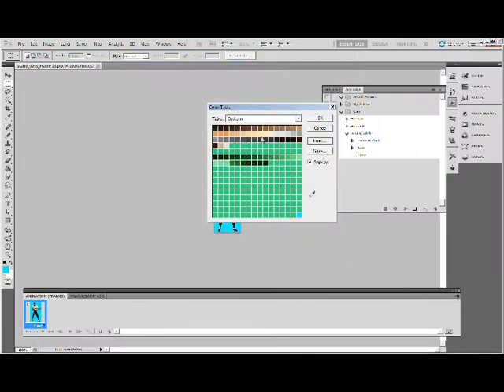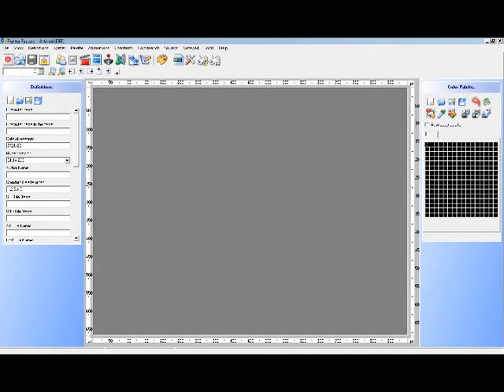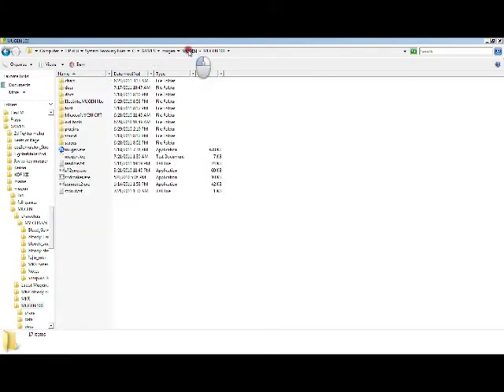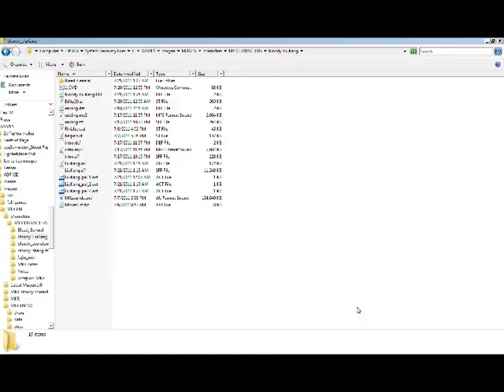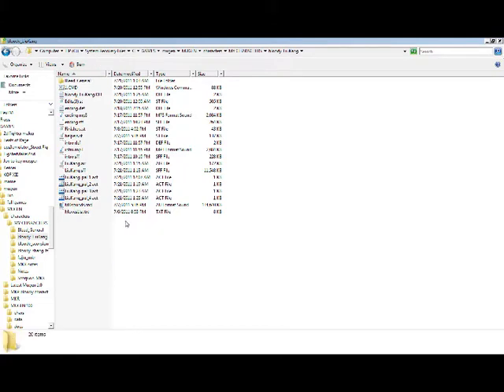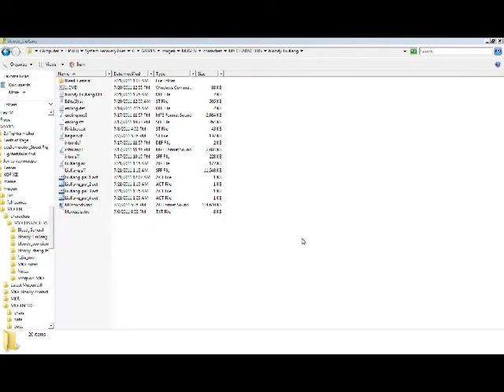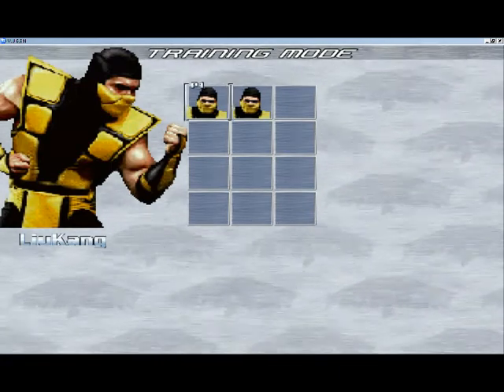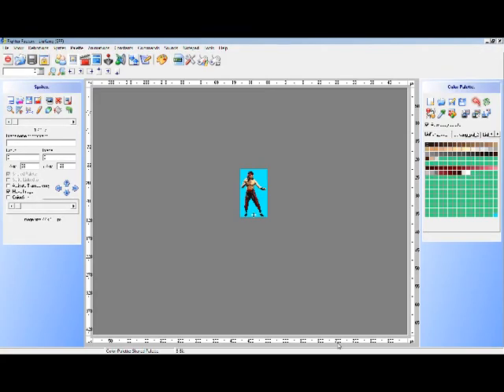Palettes with color separation Part 9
This is how I go about setting up my palettes for easy editing later on.  Separating costume parts in to different sections of the color palette.

[EDIT]
The problem I had in the video with the palettes, was because I changed the mode to image when saving.

It needs to be in character mode, then click save as.